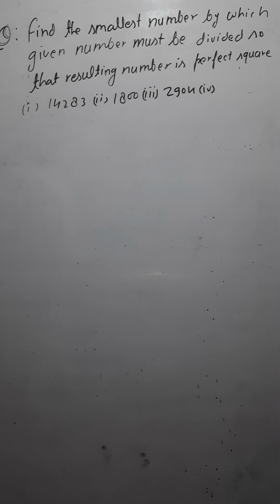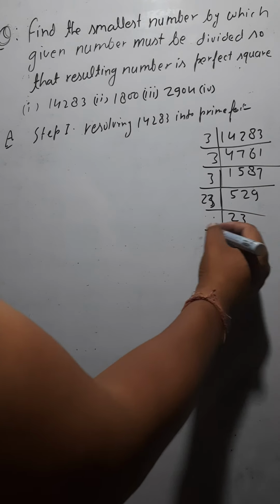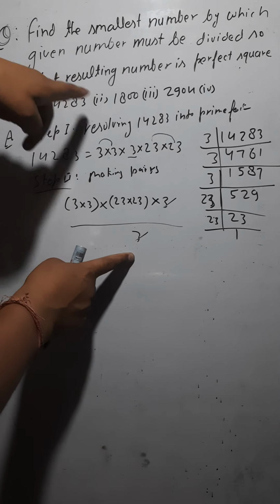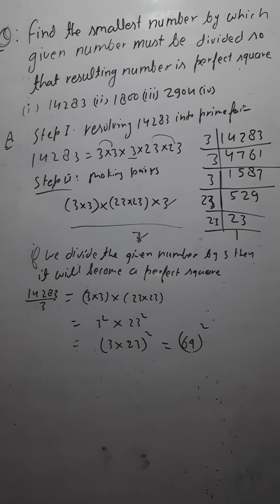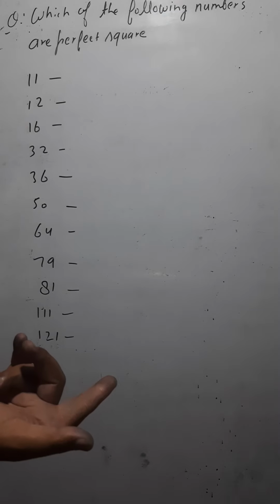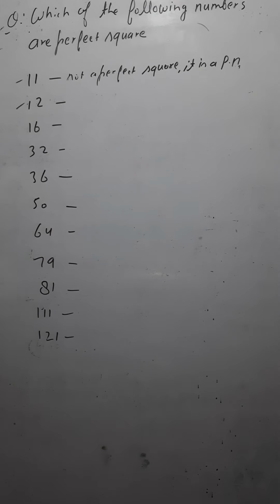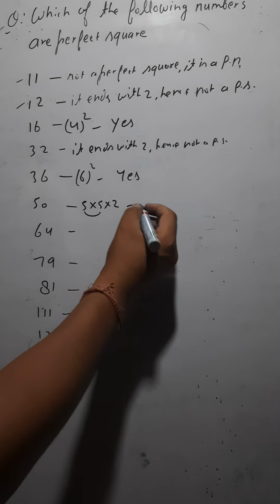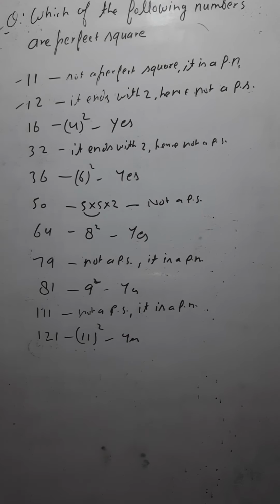Mathematics for Class 8th, Chapter 3, Square and square roots,Part 4